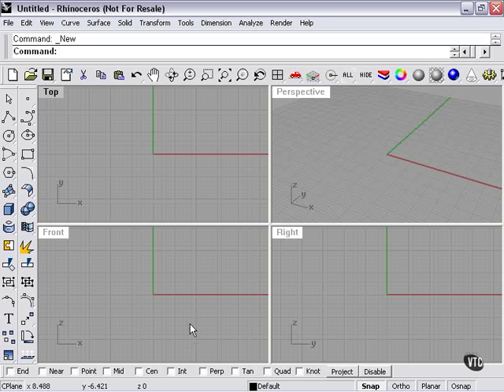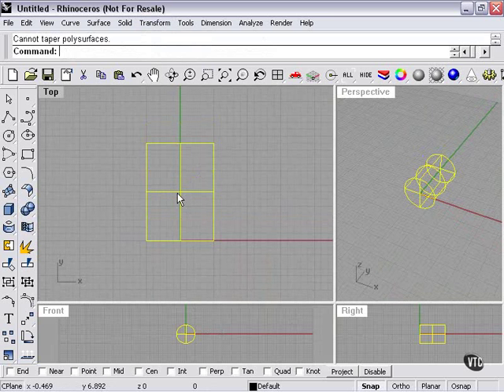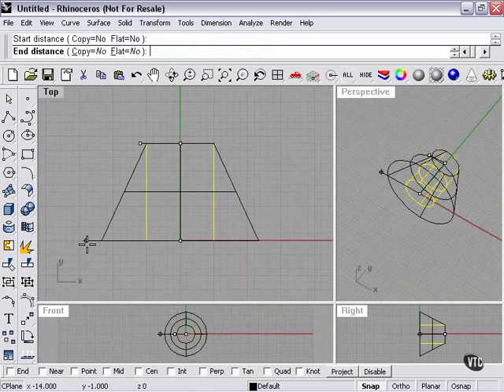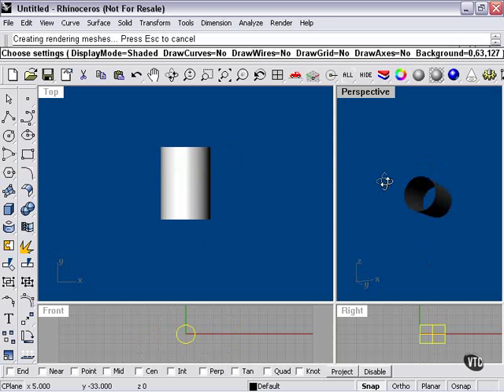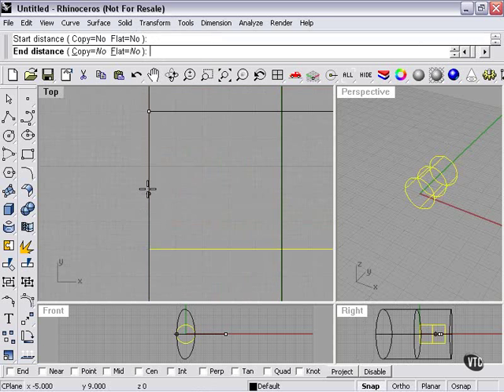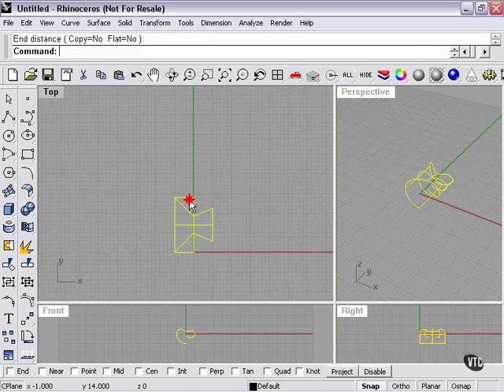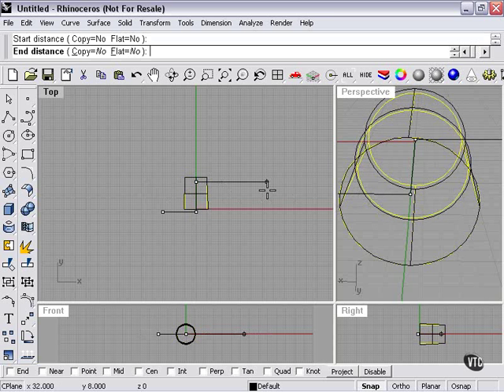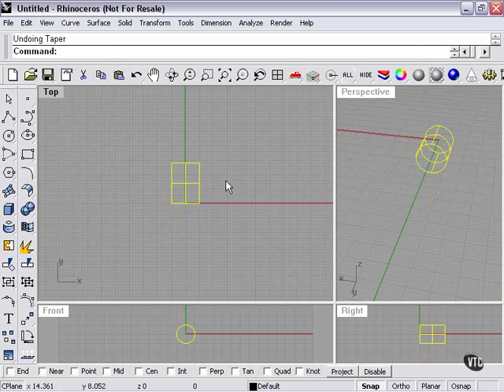Learning Rhino---Taper Function in Rhino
Learning Rhinoceros.3D ---Taper Function in Rhino